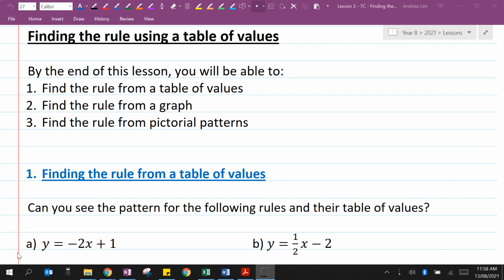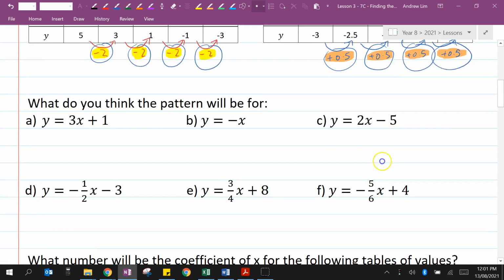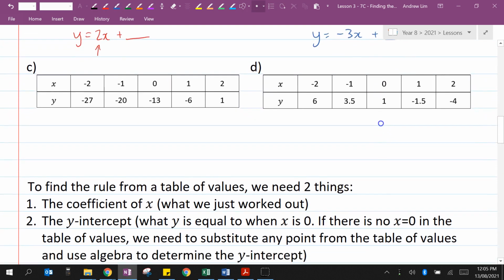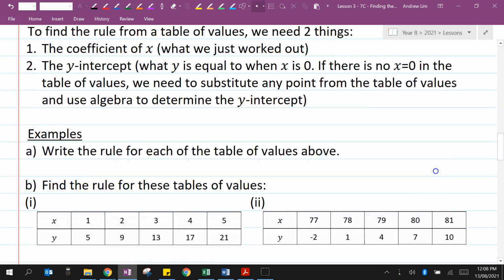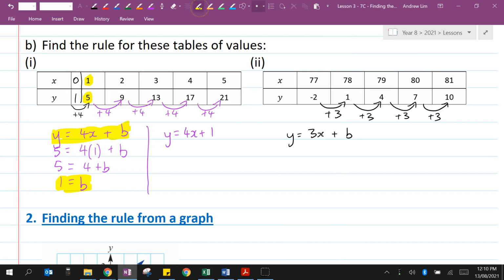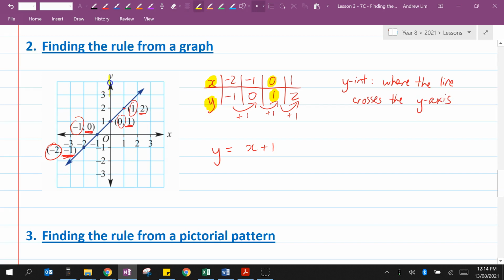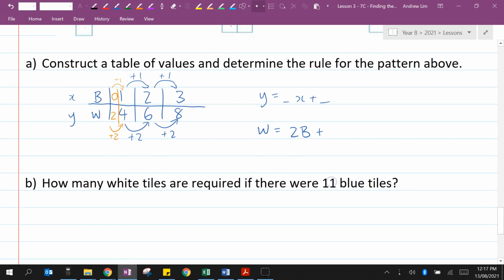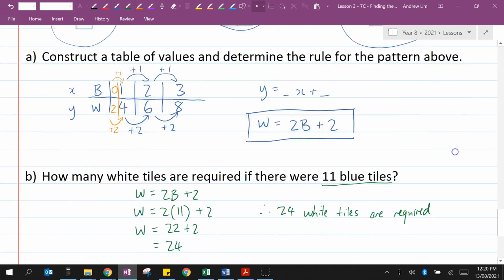Finding the rule using a table of values